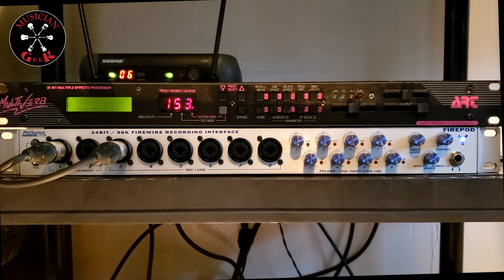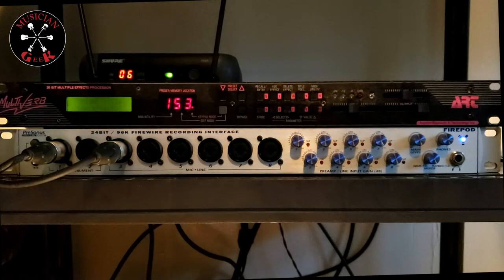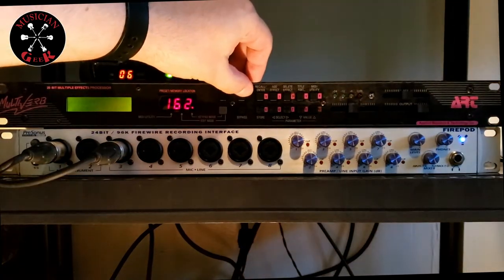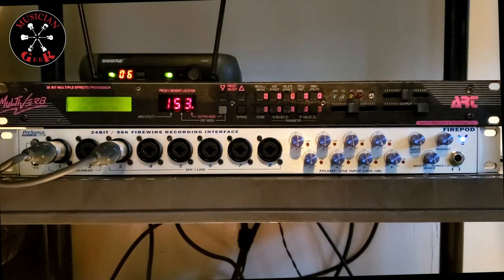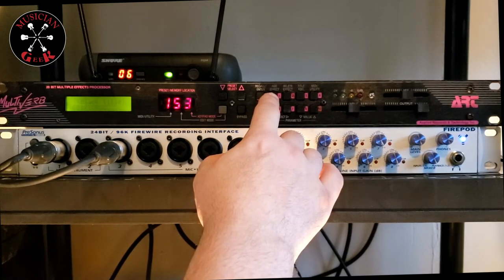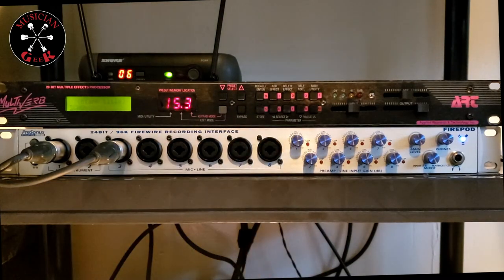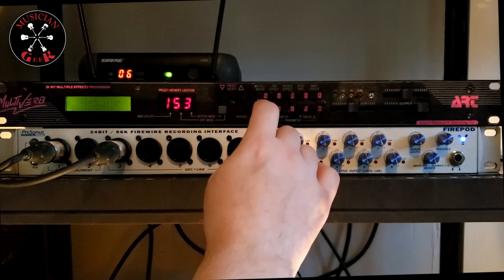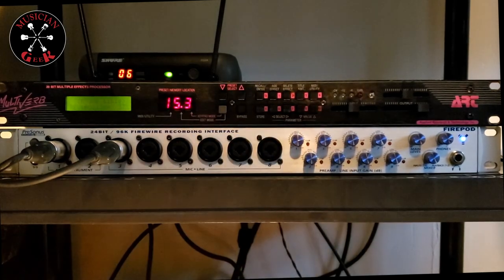Art Multiverb Review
My Review of the Art Multiverb. An old 20 bit Rack Mount effects Processor from 1988.

Your support means everything. Here are a few other ways you can help support me/the channel that don't cost you anything at all listed below.

Check out all of the platforms that I do Live Looping MultiStream's on.
The Livestream schedule is always changing. Check for the schedule.

Checkout my Website for all social network links, Upcoming Livestream schedule, & original music.

Become a Channel Member for only a Dollar a month. This membership will give you advanced viewing on the videos for a month before they are released. Come the 1st of the month. You will have access to ALL videos scheduled for the entire month.